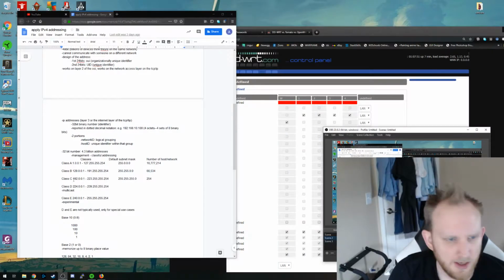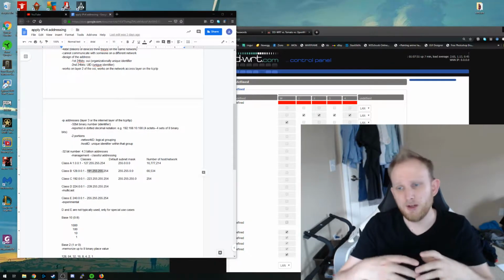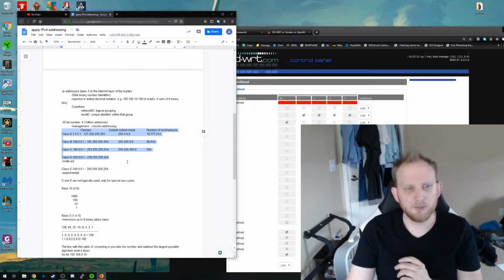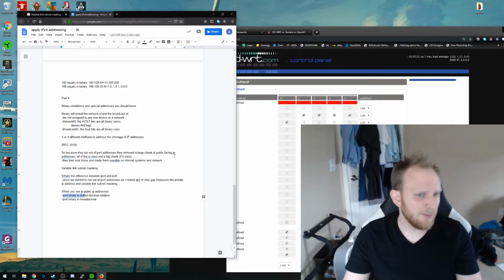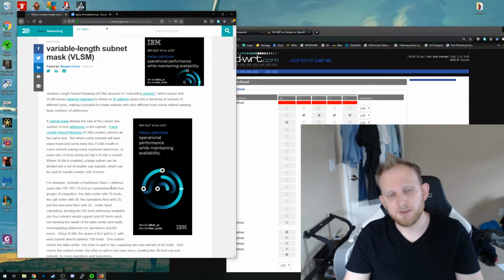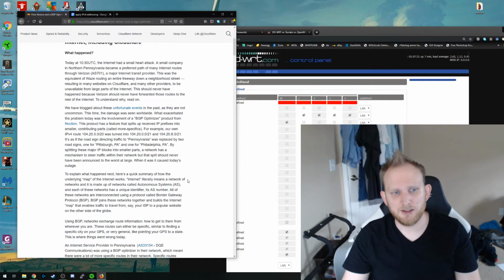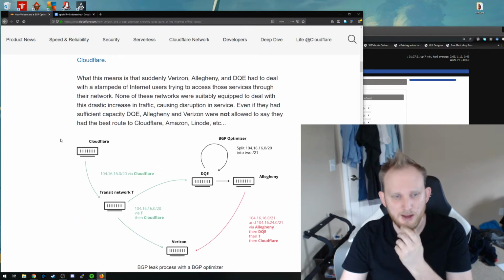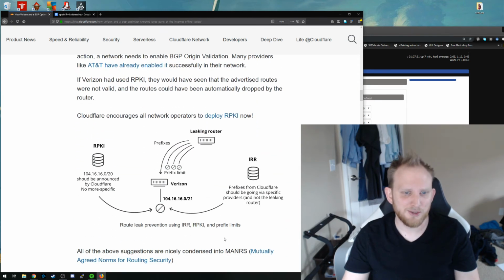ipv4 addressing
learned alot about the basics of the internet, just wanted to recap alittle.